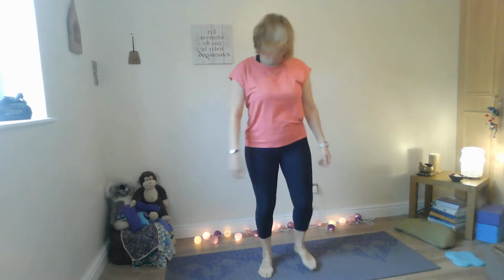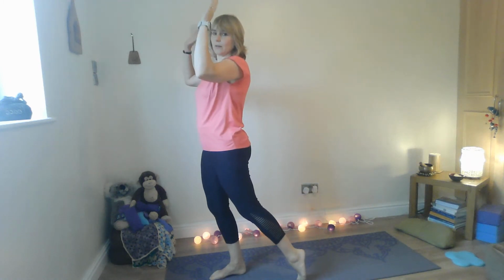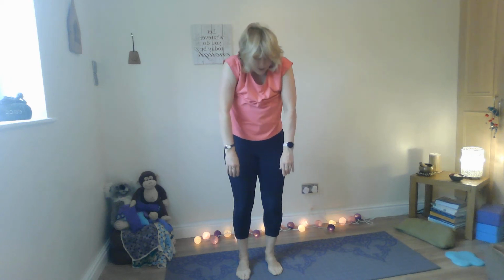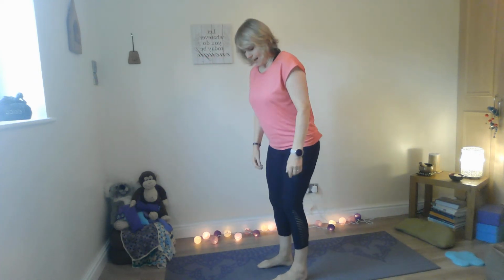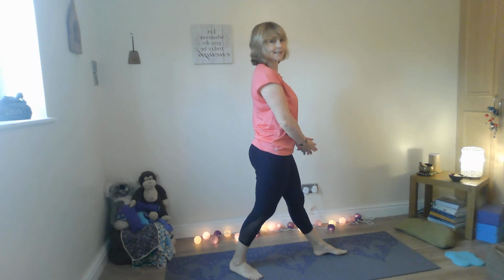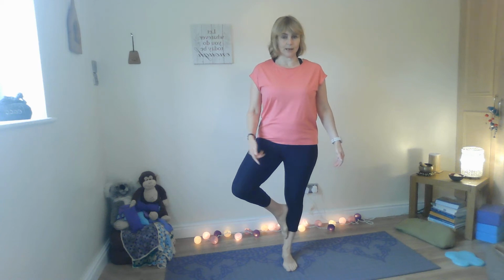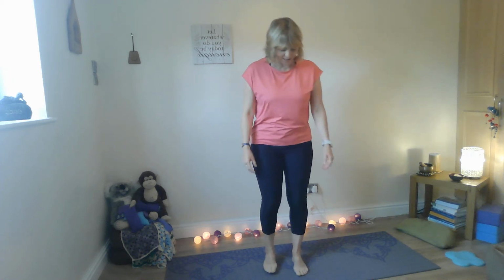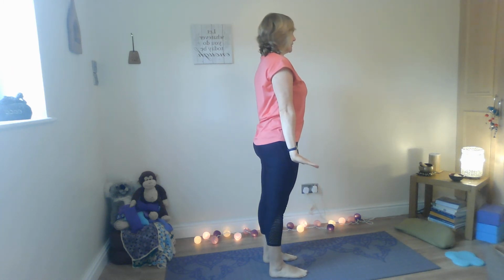Yoga for good posture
A yoga sequence to strengthen and stretch the back and release tension from the body.  A simple core strengthening exercise and the bridge and the sphynx.  Finishing with a relaxation.

As a registered Dru Yoga teacher I have used content from Dru Yoga as part of this class. Additional resources and official information about Dru Yoga can be found

Safety Policy
Your safety is important to me.
Please practise the sessions on this site with care and caution.
Not all exercise is suitable for everyone.
The content on this site is provided for general information only.
It is not intended to amount to advice on which you should rely. You must obtain professional or specialist advice before taking, or refraining from, any action on the basis of the content on this site.
Although I make reasonable efforts to update the information on this site, I make no representations, warranties or guarantees, whether express or implied, that the content on this site is accurate, complete or up to date.
If you have any doubt, please consult your doctor and if you feel any pain, discomfort or dizziness, please do not continue until you have sought medical advice.
Any health information on this site is provided for educational and informational purposes only. It is not in any way intended or implied to be used as a substitute for professional medical advice, diagnosis, treatment or care.
Beginning any significant treatment with drugs, supplements or other interventions that may impact physiology or making changes to an established regimen should be discussed with the patient’s physician and health care practitioner.
The information on this site is not intended to be taken as a replacement for medical advice.
I do not accept any responsibility in connection with the use of information in individual cases.
Any practices and suggestions contained on this site are undertaken at the viewer’s sole discretion and risk. If you have doubts about the suitability of the exercises, please consult a doctor beforehand.